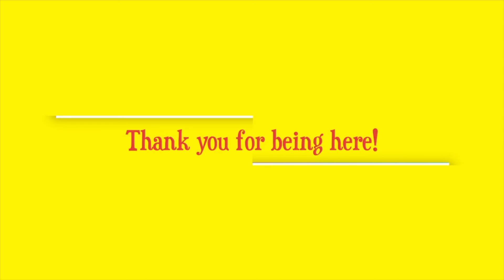Signing With Margarette | Signing Numbers